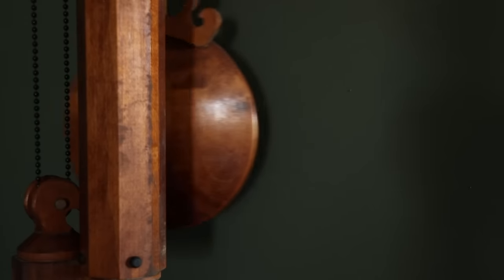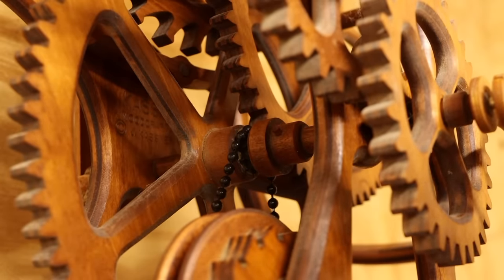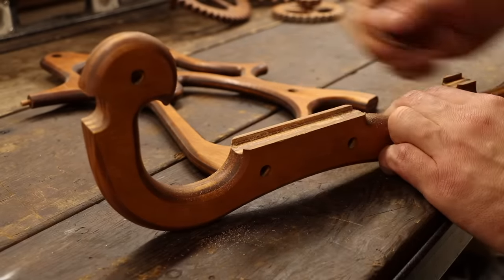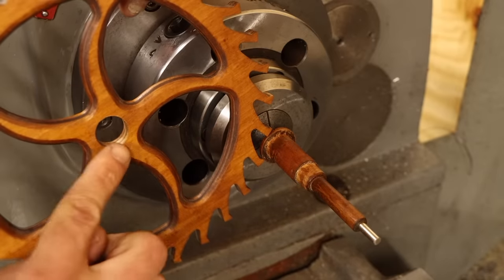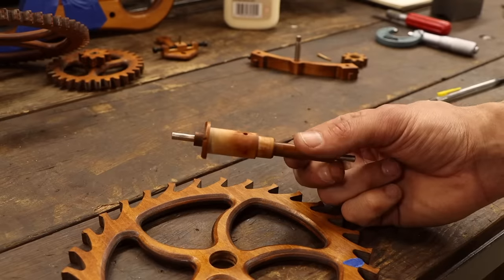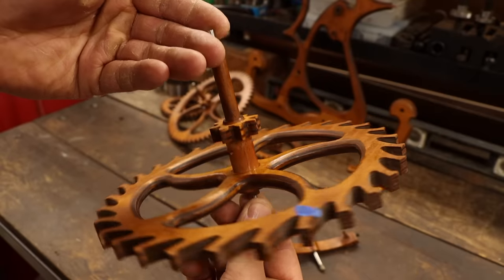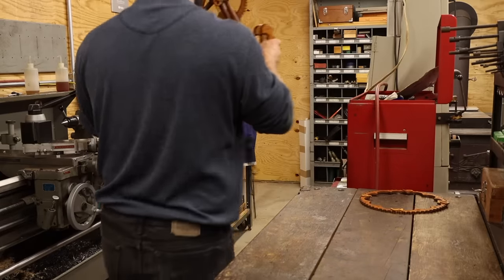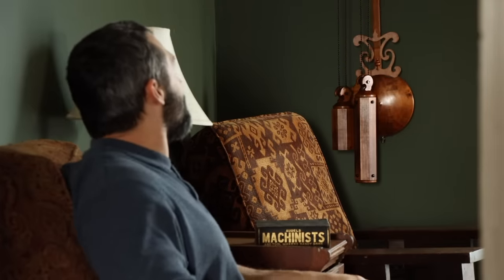Resurrecting the Phoenix Clock || INHERITANCE MACHINING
Growing up with my grandparents I was always intrigued by the mysterious wooden clock in their attic. It was in pieces so I wasn’t sure exactly what it looked like but I could tell it was an open design skeleton clock where you could see the gears and escapement. So naturally my gearhead self was fascinated. The legend behind the clock was that it was bought as a clock kit for my great-grandfather in the ‘80s. He was able to get it all together, but he passed away before he could get it fully running. So for 30 years it sat in that attic. It wasn’t until 3 years ago that I could try my hand at it, but being neither a clockmaker or horologist, I didn’t have much luck getting it to move longer than a couple minutes. But today I aim to change that!

TIMESTAMPS

0:00 Intro
1:31 Nearly Lost Forever
3:13 I’m No Horologist
5:46 Well That was Easy
8:13 The Great Escape(ment)
12:09 Test Cuts Prohibited
13:49 No “Turning” Back
15:27 That’s Not Wood...
17:04 A Lack of Planning
19:29 Gettin' Lucky
20:47 Fine Tuning
23:50 A New Record!